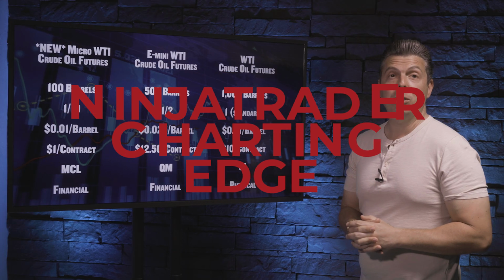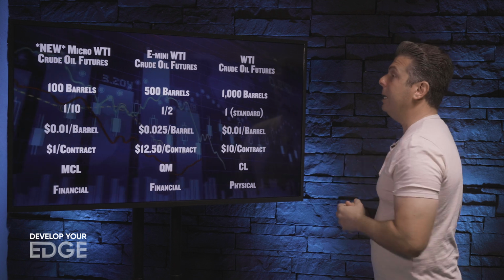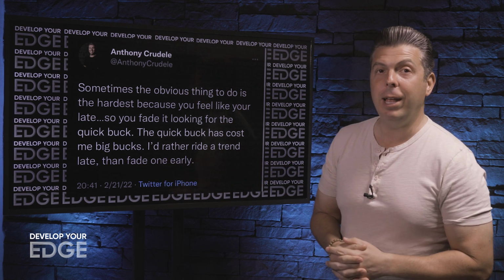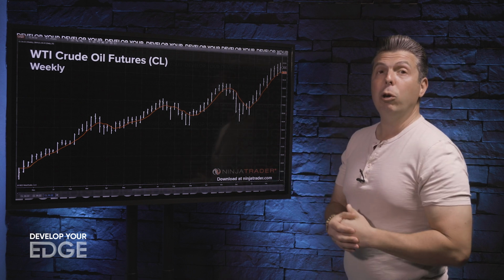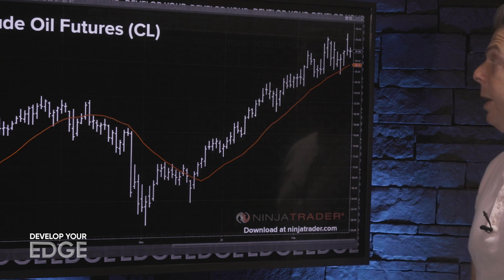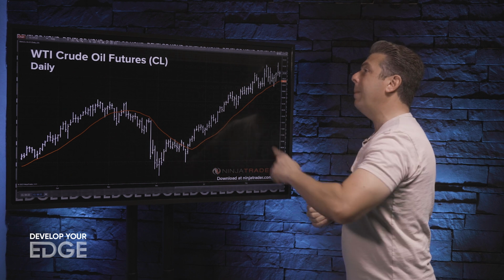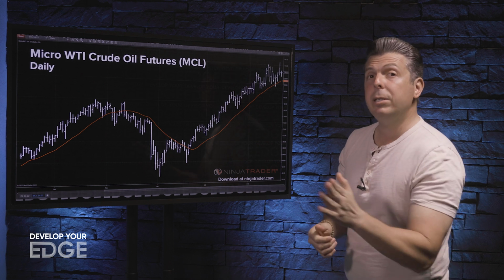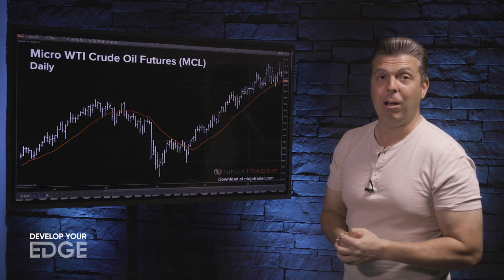Trading With The Trend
Why you're far better off going with the trend late in the trend cycle than fading a trend early?

In this week's developyouredge episode, we look at crude oil - why I think this trend can continue and why I would not be in any hurry to step in front of it and start fading it.

Sometimes the obvious thing to do is the hardest because you feel like your late…so you fade it looking for the quick buck. The quick buck has cost me big bucks. I’d rather ride a trend late, than fade one early.